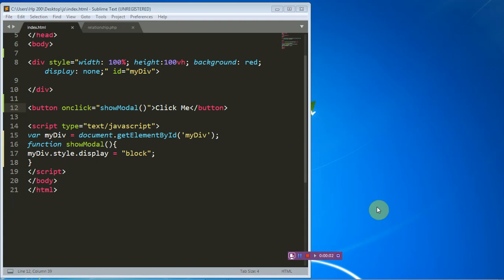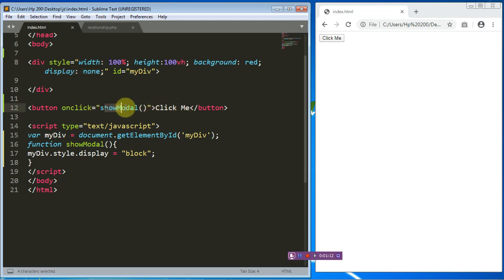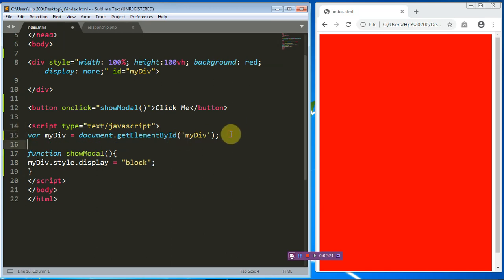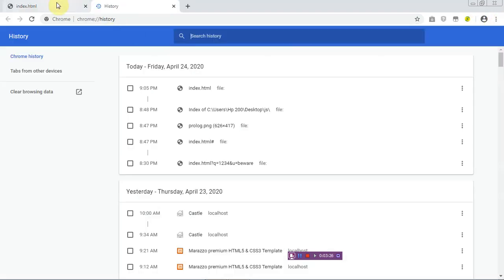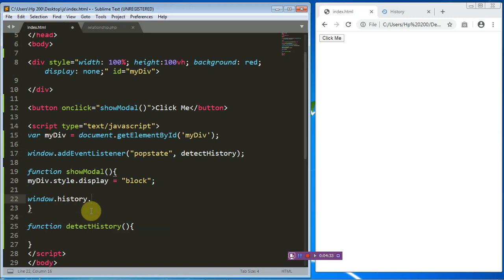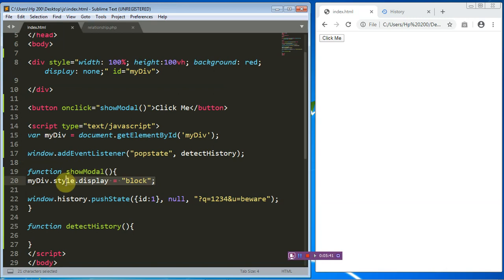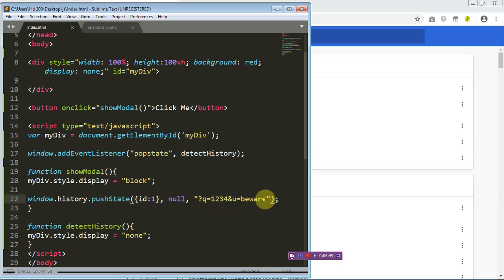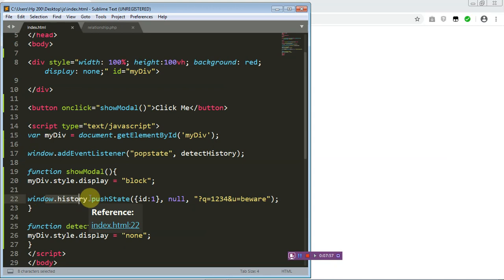Js Detect Browser Back Button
There are times where by you use modal to display information. This modal may cover the entire window. Users are normally tempted to use their browser back button to remove the modal. When a user click on the back button, it navigate a user back to the previous webpage. Today topics is all about the ability to detect browser back button just in case a user click on the button instead of navigating the window to the previous webpage, it remove the modal.